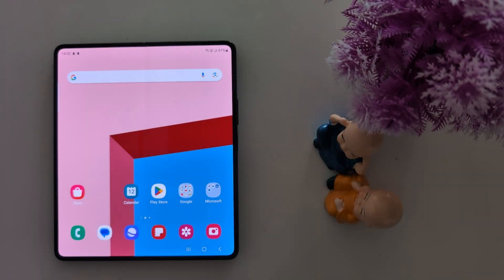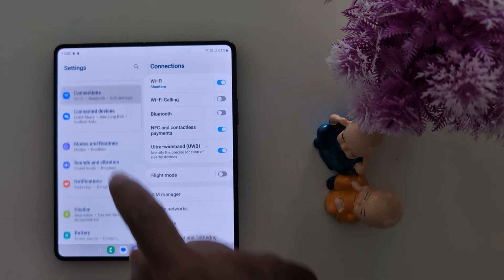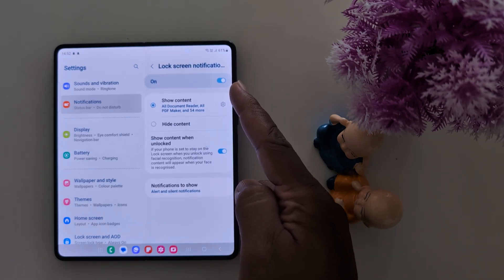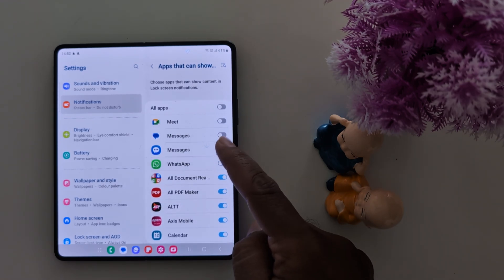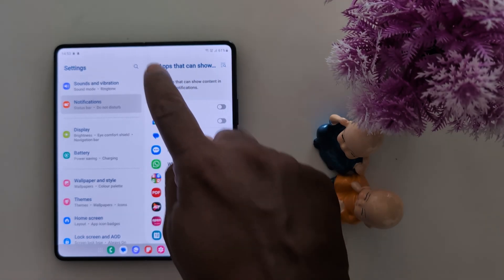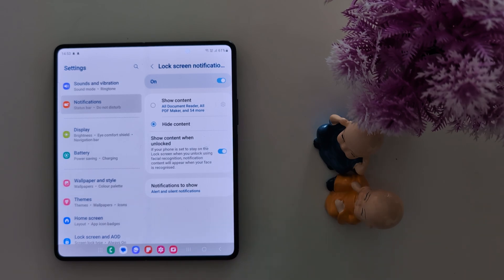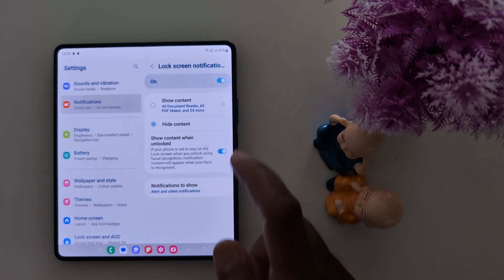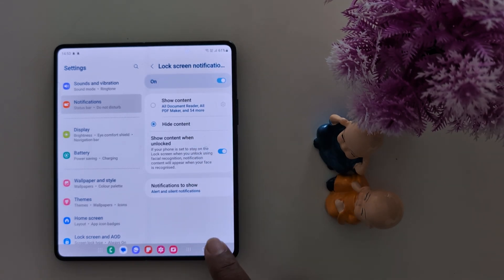How to Hide a Lock Screen Notification in Samsung Galaxy Z Fold 6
How to Hide a Lock Screen Notification in Samsung Galaxy Z Fold 6. Show all content on your Samsung Z Fold 6 lock screen. You can individually show or hide app notification on Samsung Z Fold 6. If you don't want to show notification, Turn Off Lock Screen Notifications on Samsung Z Fold 6.

More Queries:
How to Hide Content on Lock Screen in Samsung Galaxy Z Fold 6
How to Hide Lock Screen Notification in Samsung Z Fold 6
How to Hide Notification on Lock screen in Samsung Z Fold 6
How to turn off lock screen notifications in Samsung Z Fold 6
How to turn off notifications on Samsung Z Fold 6 lock screen
Samsung Z Fold
Samsung